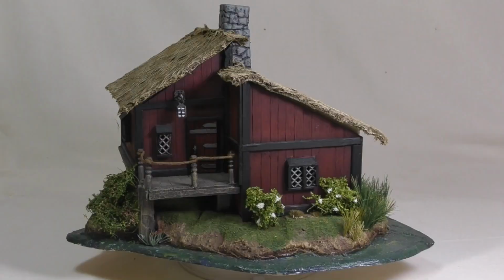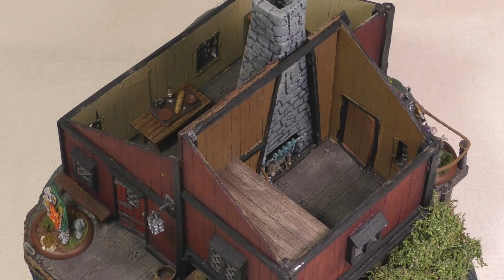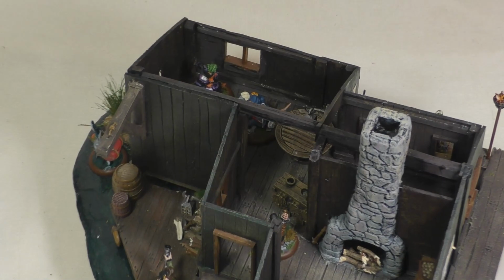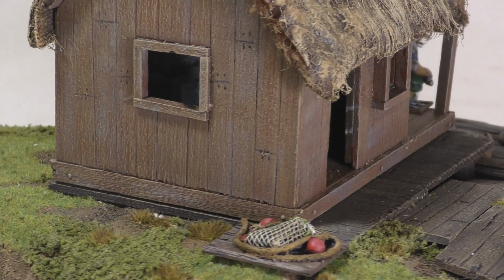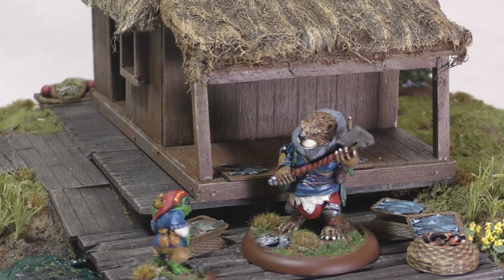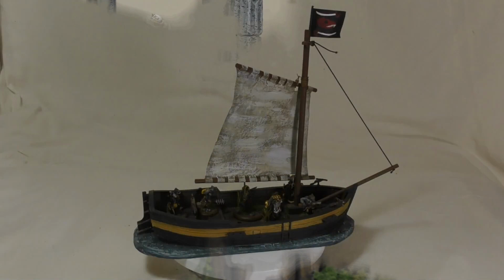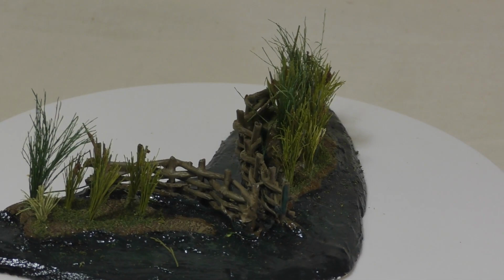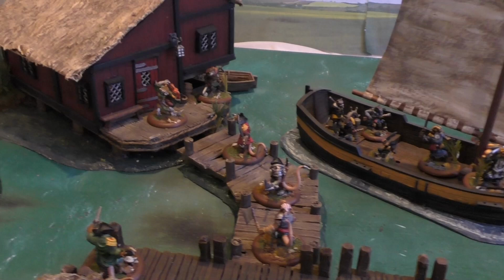28mm Scenery Showcase - Burrows & Badgers - Riverside village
This is a showcase of some of my scenery made for Oathsworn Minaitures' Anthropomorphic Skirmish game - Burrows & Badgers. This is my riverside, swamp village Beamfleot. This is scenery would work for most other fantasy settings for tabletop games and RPGs - Made predominantly from balsa wood, and polystyrene. There are photo albums on my Facebook page detailing some of these builds.